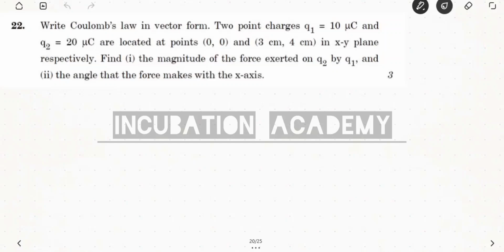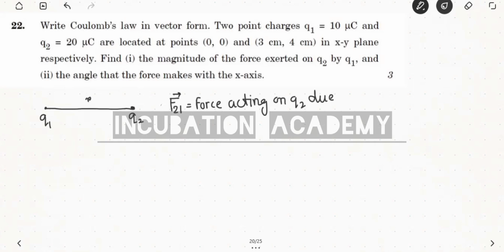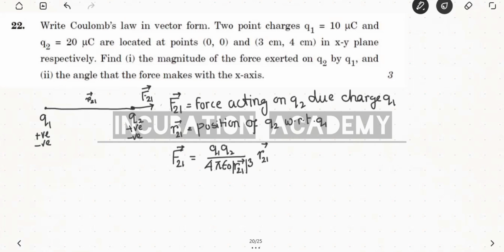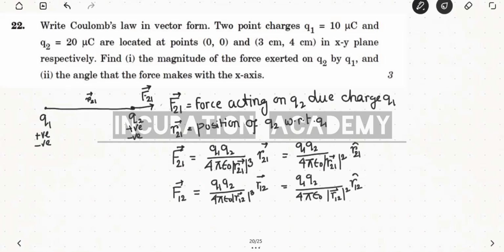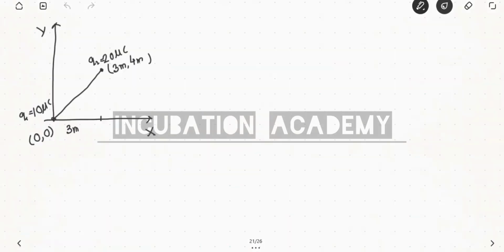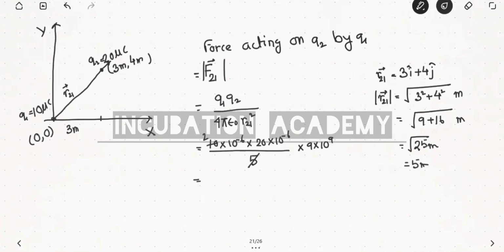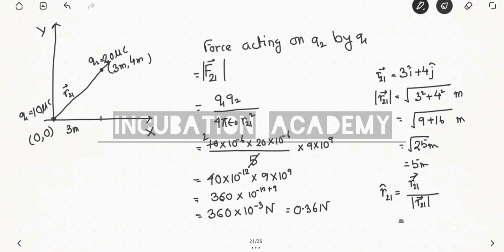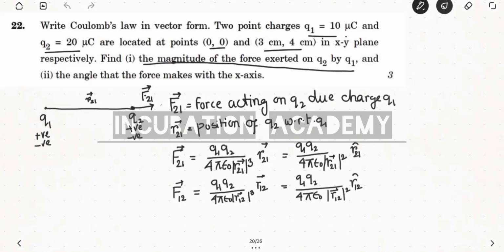Write Coulomb's law in vector form.Two point charges 10 microCoulomb & 20 microCoulomb placed(0,0,0)